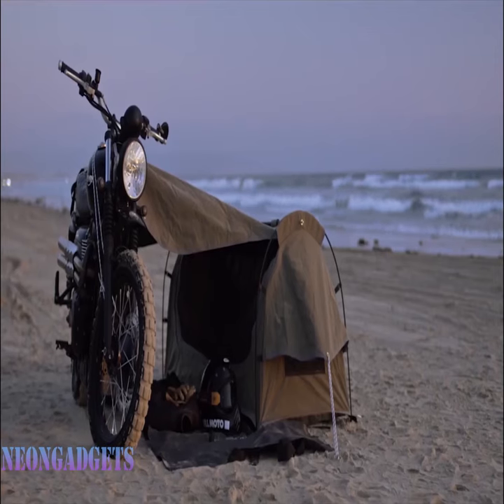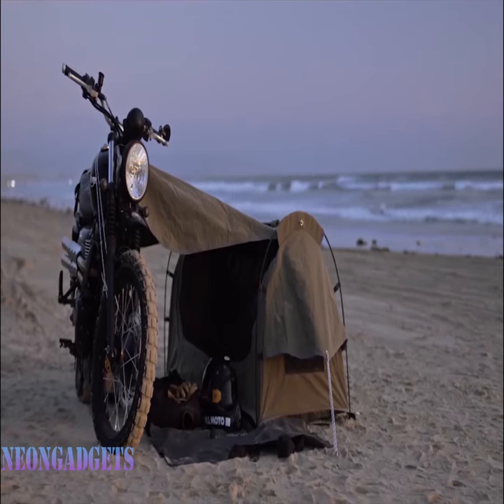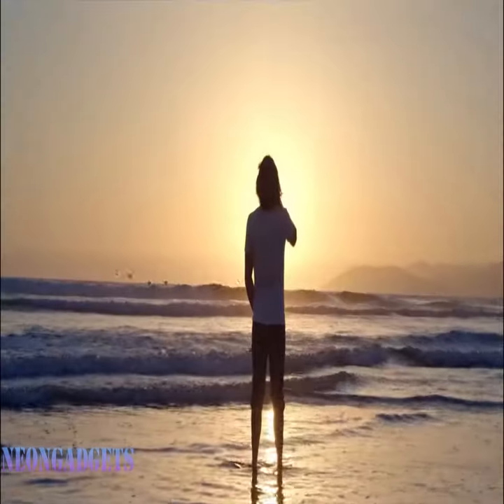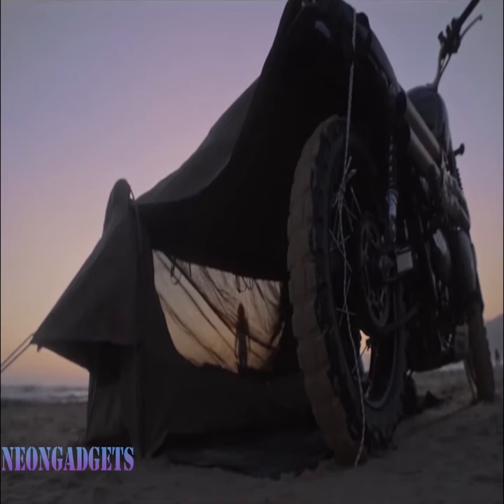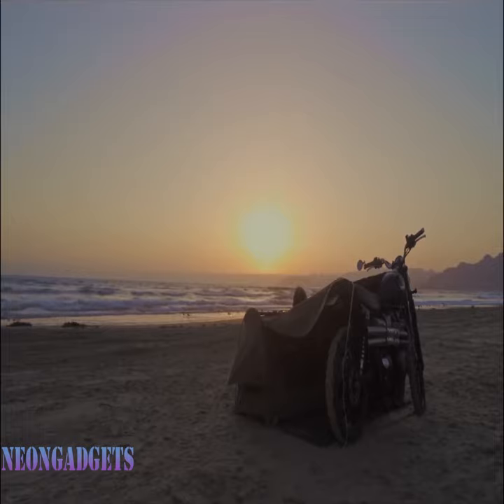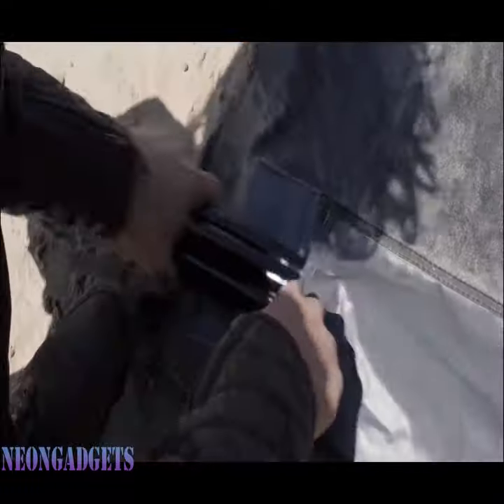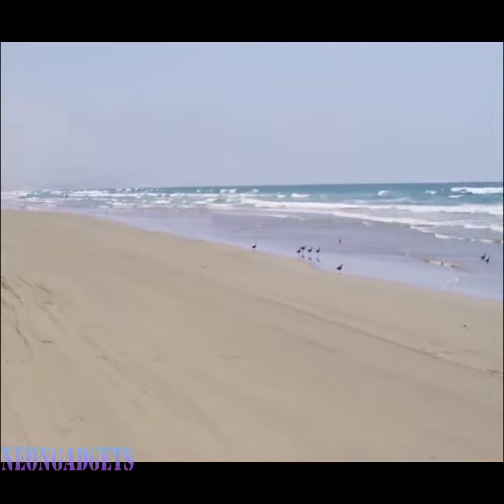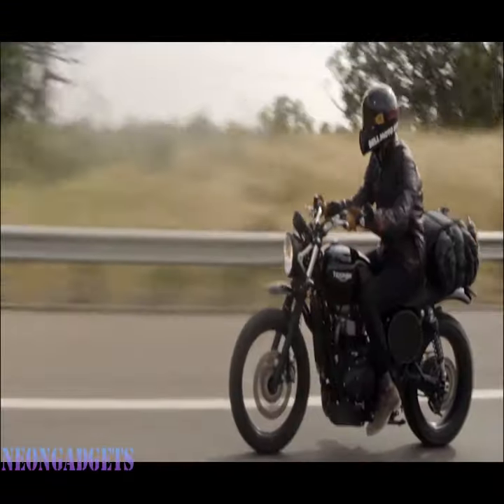Goose Tent P2